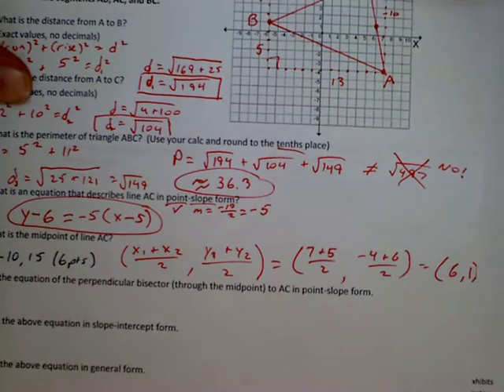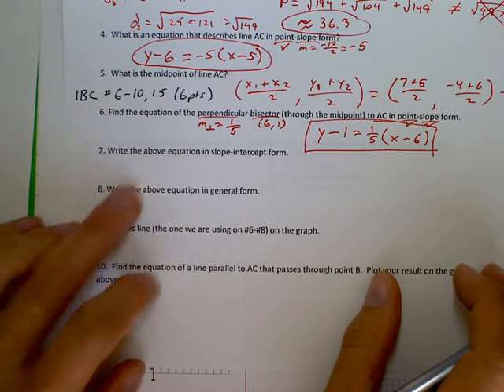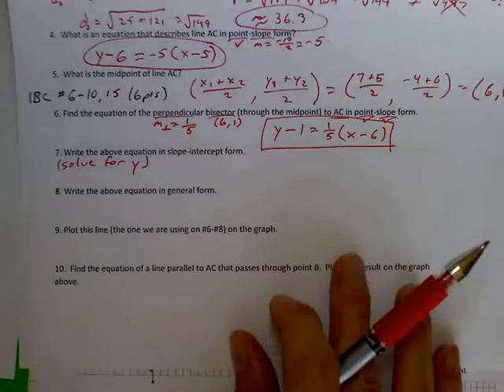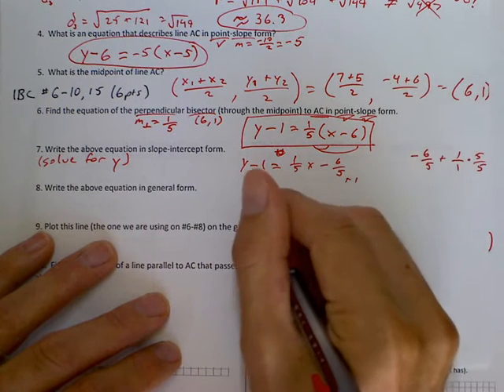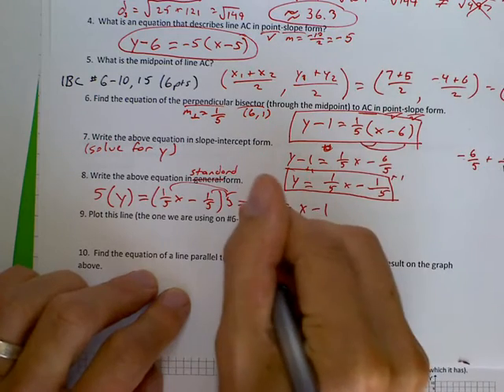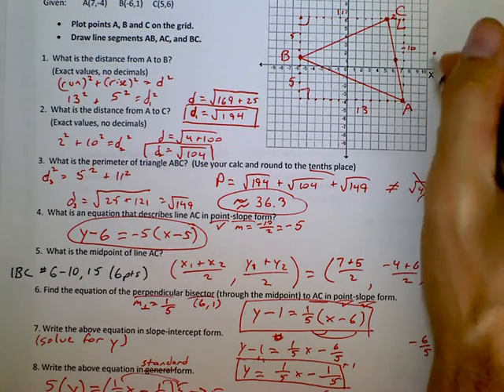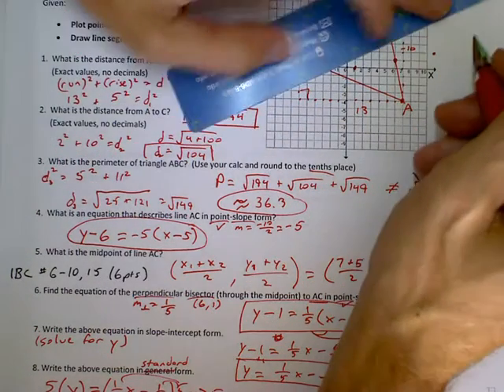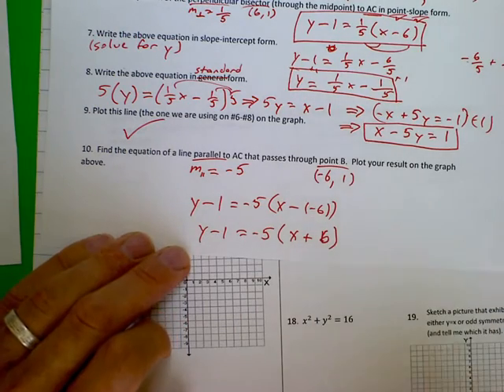Test 1BC #6-10 Corrections